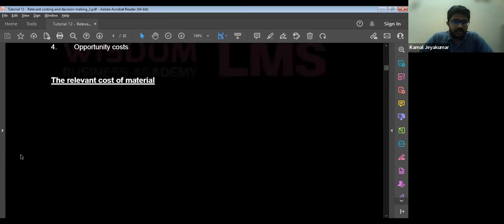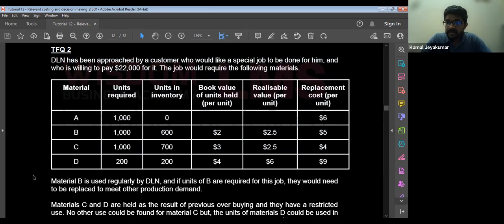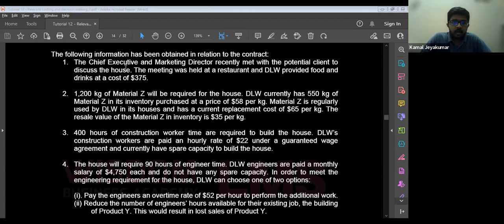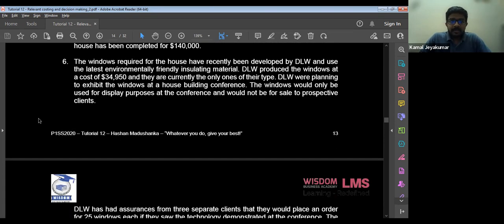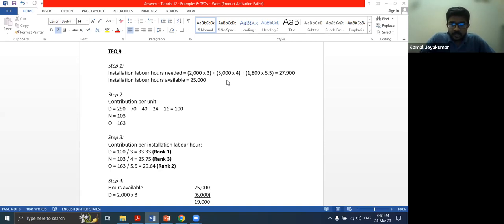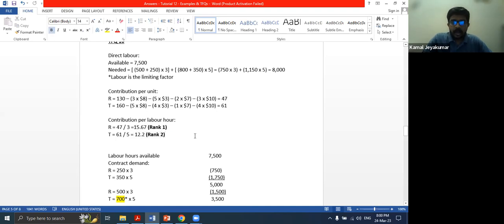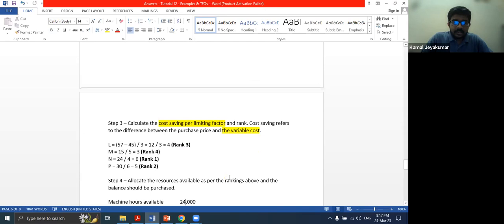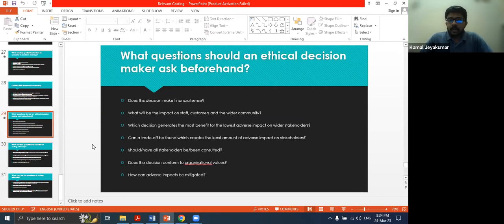23rd recording video p1